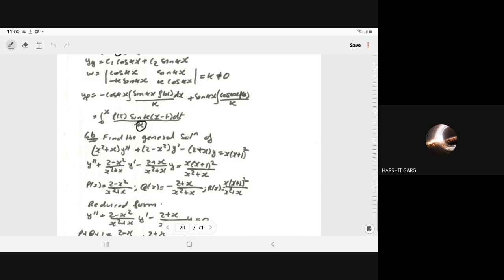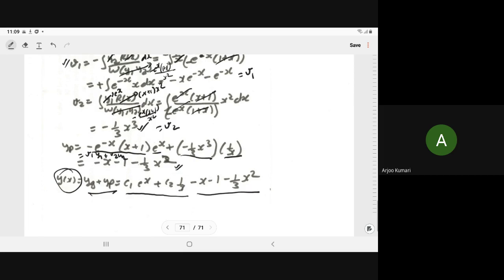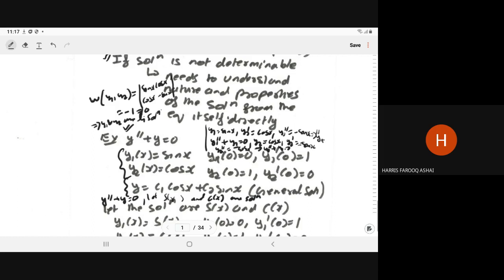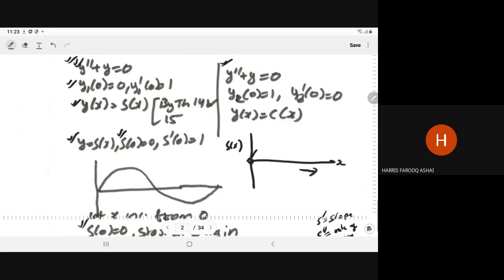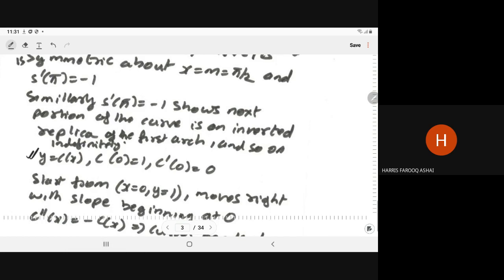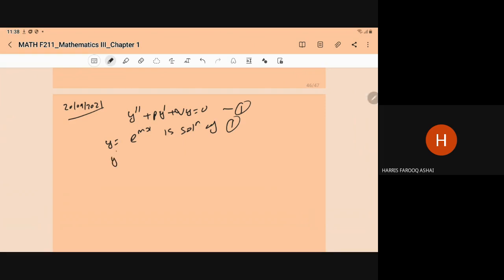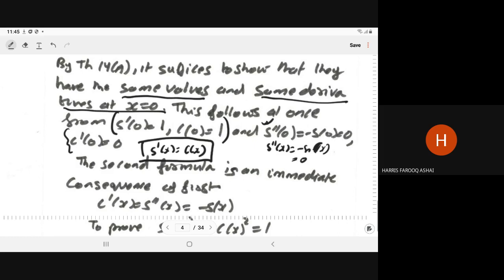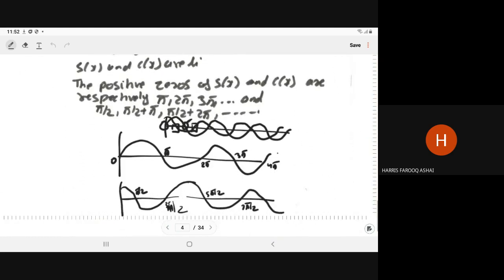Lecture 15 Qualitative Properties of Solution of Differential Equation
Qualitative properties of Solution of Differential Equation